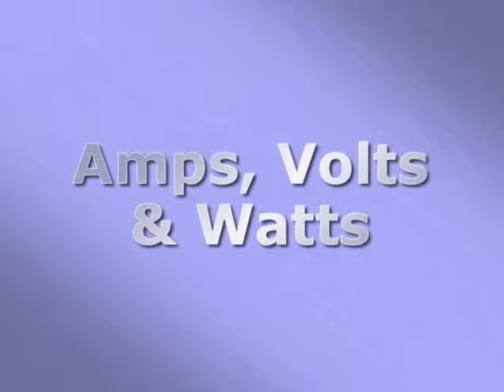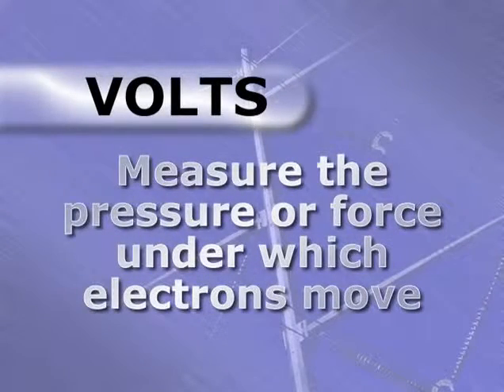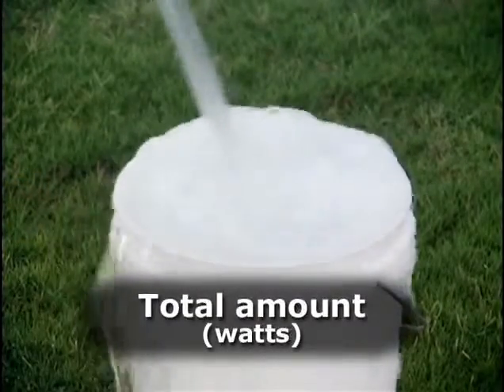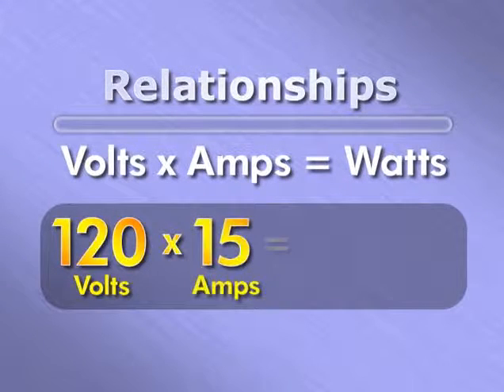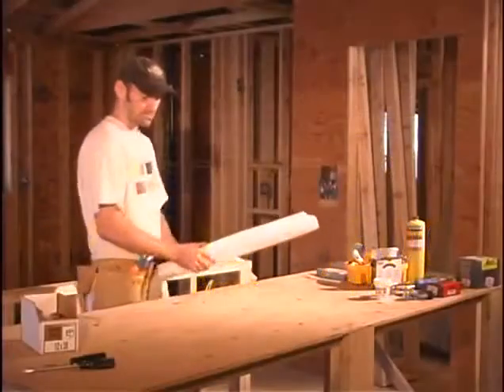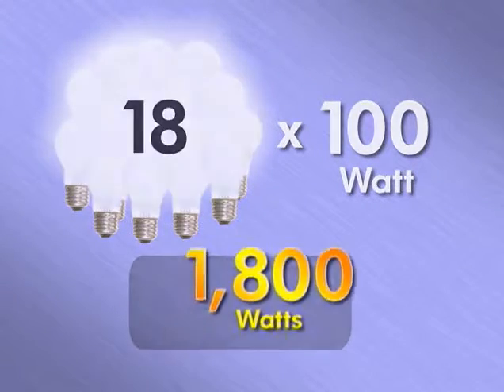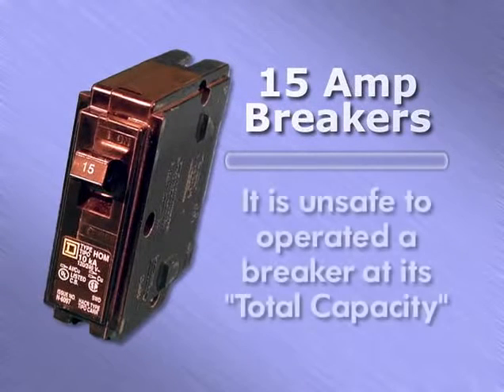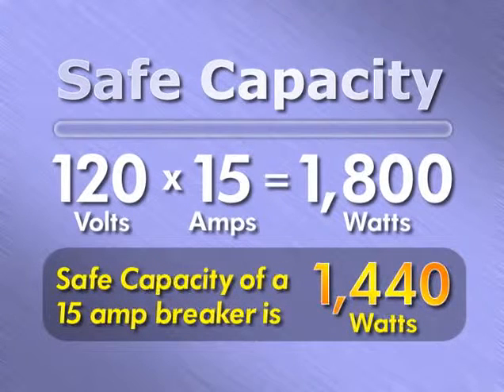Amps, Volts and Watts............... Subhajit Mondal............